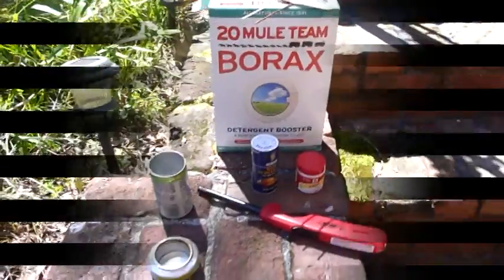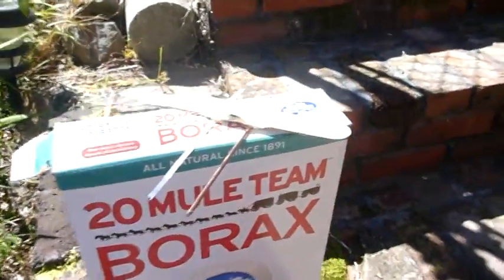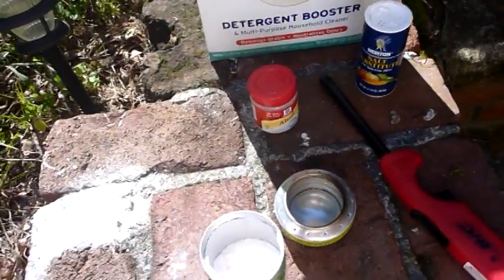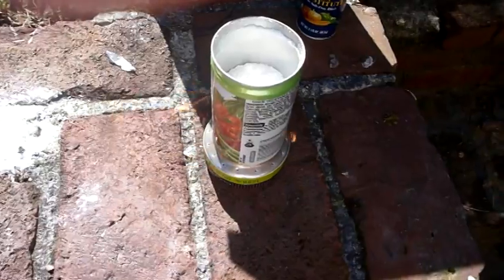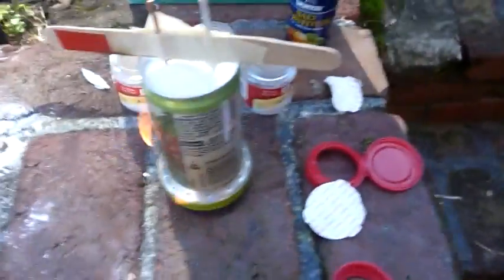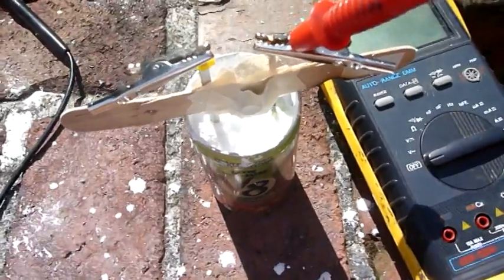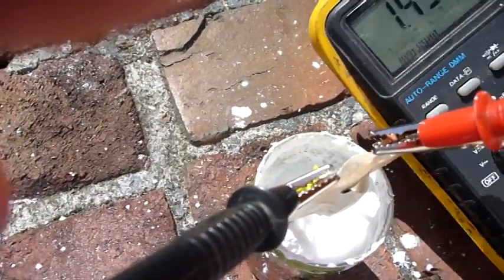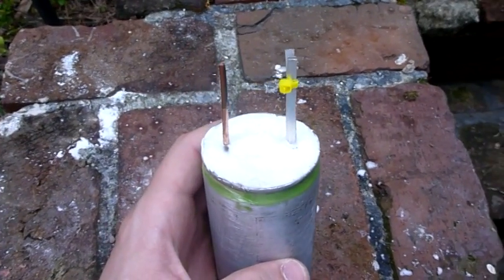How to make a Crystal Battery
This is my replication of the crystal battery from ibpointless2 video. In my design I use an aluminum can instead of the aluminum foil. I created this video over a year ago and the battery still works today! The crystals have grown on it and busted through the sides of the can. If you are planning to make this type of a battery expect your crystals to grow as you use the battery. This is truly an amazing technology that hasn't been fully explained. Is some sort of a piezo electric effect involved? Lets work together to end our dependence on fossil fuel :)

UPDATE: after about 2 years the outside of the can was eaten away by the crystals! I suggest using Epsom salt and Rochelle salt instead (these salts are non-corrosive). I have an updated version of the crystal battery design that actually won't corrode over time.